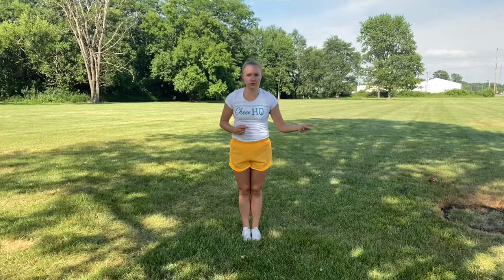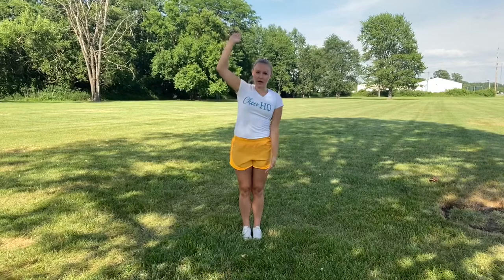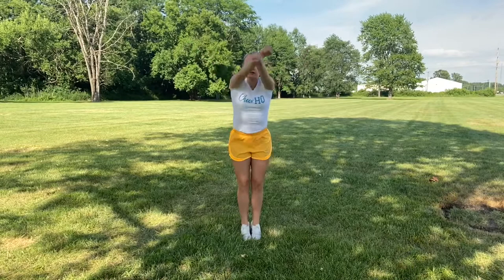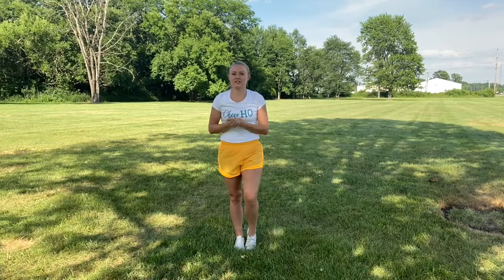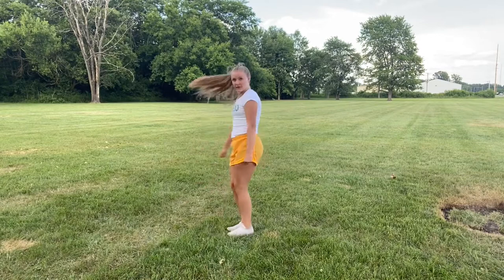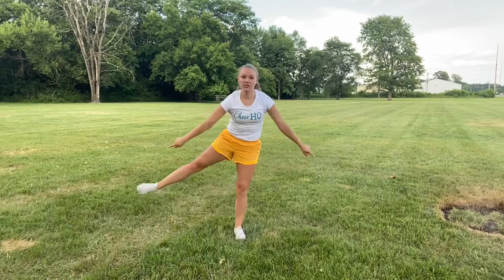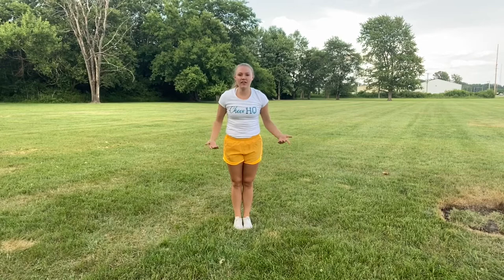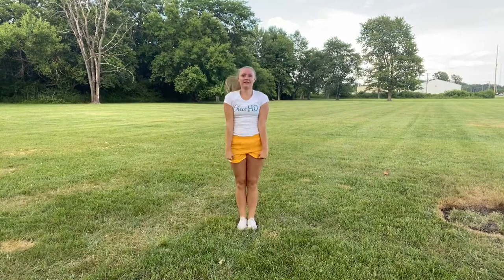Common Cheer Jump Mistakes | Cheer HQ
There are a lot of moving parts to a cheerleading jump, which means there is plenty that can go wrong. Here we talk through several common jump mistakes and how to fix them.